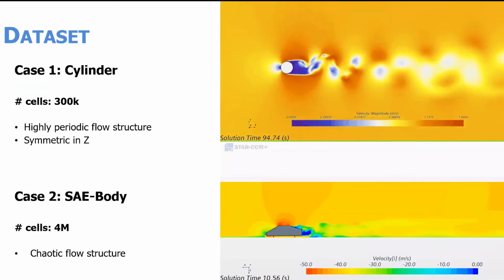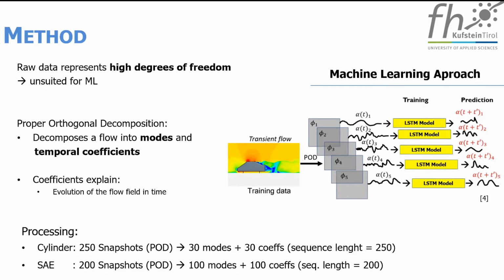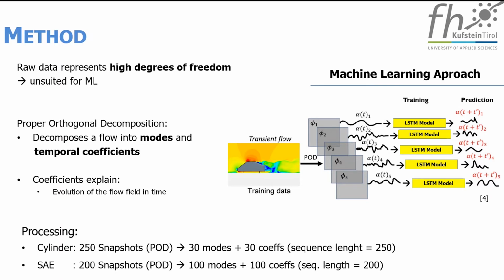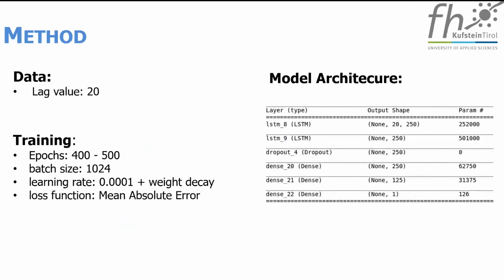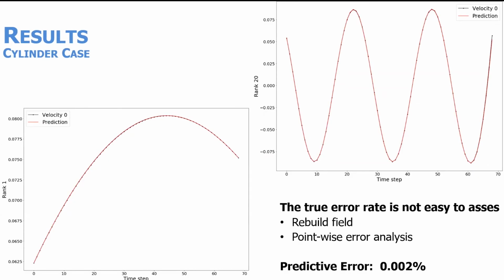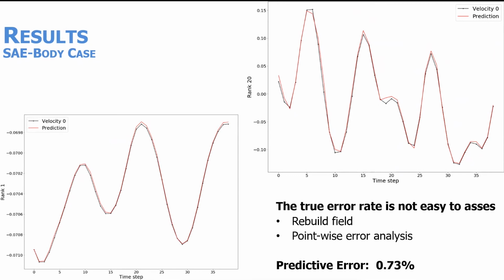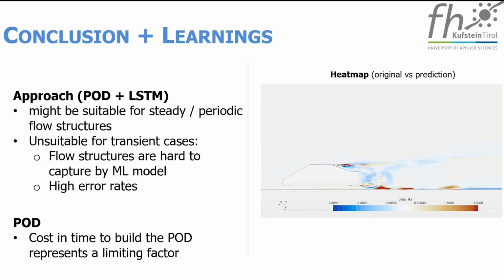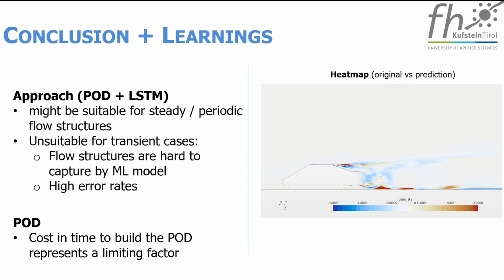Data Science 4 the Natural Sciences: Artificial Neural Network in Computational Fluid Dynamics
In the course of the virtual closing conference “Data Science 4 the Natural Sciences” on February 5th, 2021, students in their third semester of the Master’s degree program Data Science & Intelligent Analytics at the FH Kufstein Tirol, University of Applied Sciences, present their exciting research results.

Topic of this video: Artificial Neural Network in Computational Fluid Dynamics